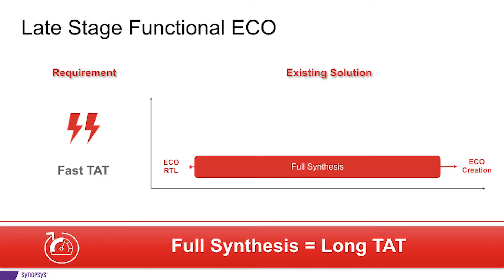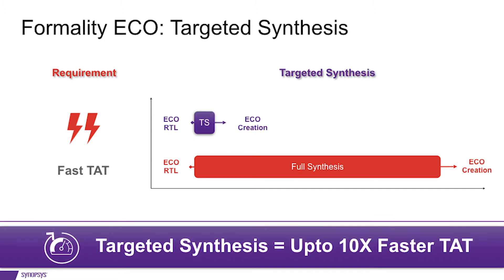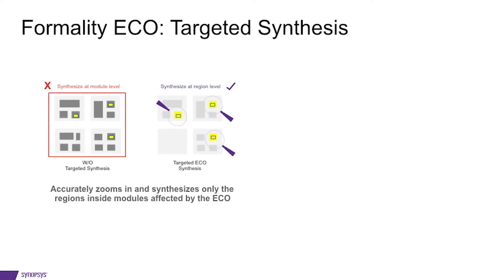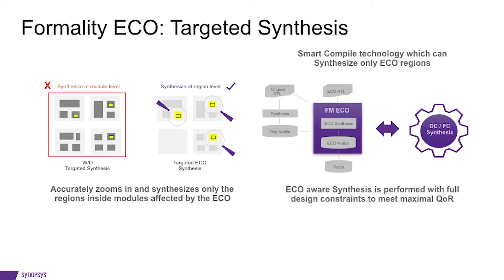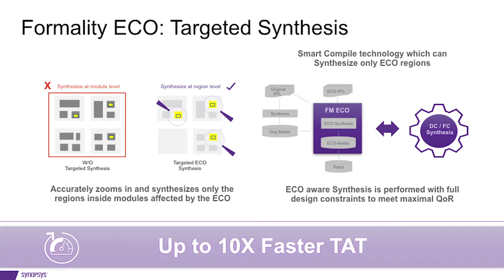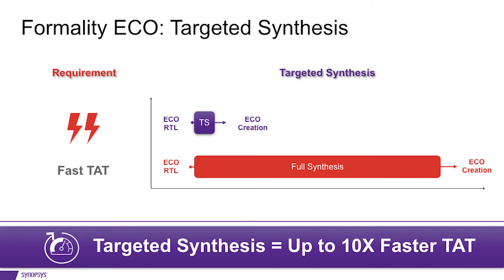Formality ECO: Targeted Synthesis Technology Delivers up to 10X Faster TAT | Synopsys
Makarand Patil, Senior R&D Manager at Synopsys, discusses how Formality ECOs path breaking new Targeted Synthesis technology can deliver up to 10X faster turn-around time.